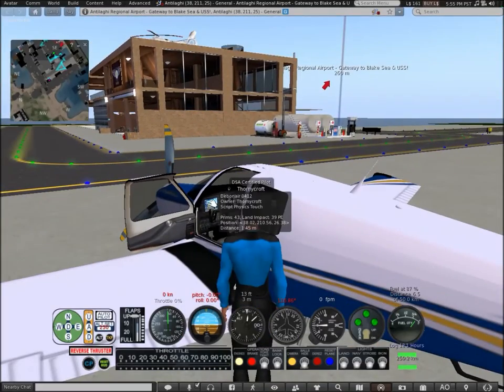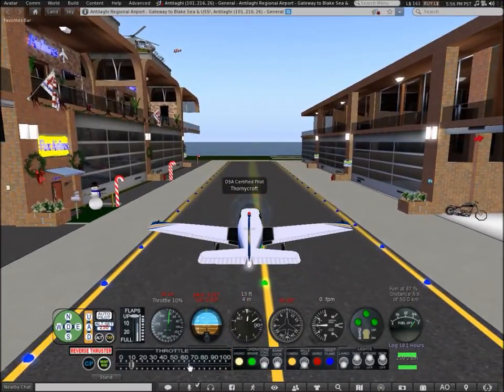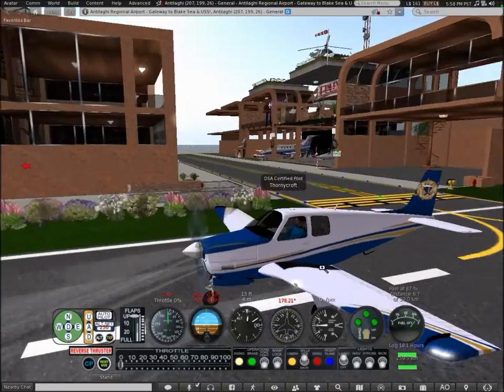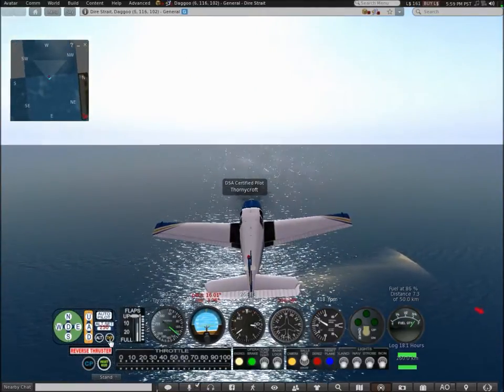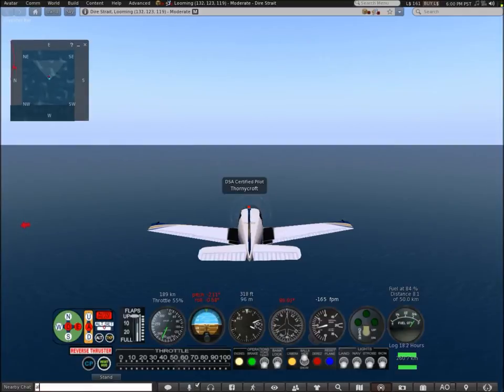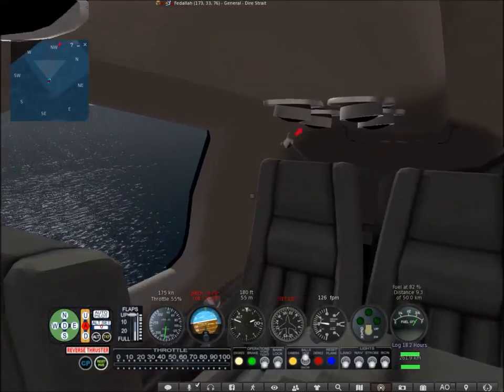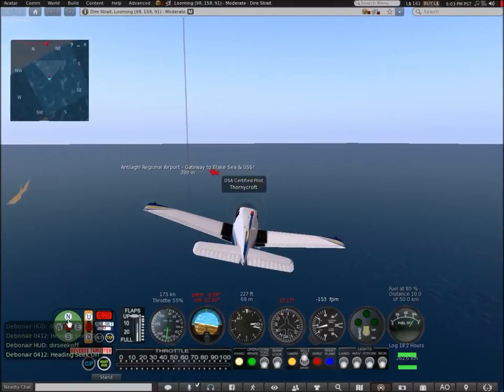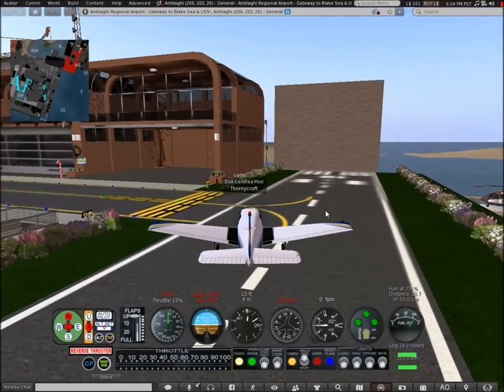Debonair 0412 Review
Thornycroft reviews the Debonair 0412 airplane in Second Life hope you enjoy!